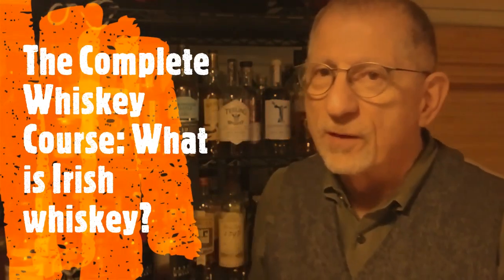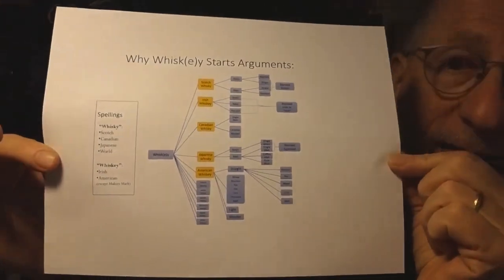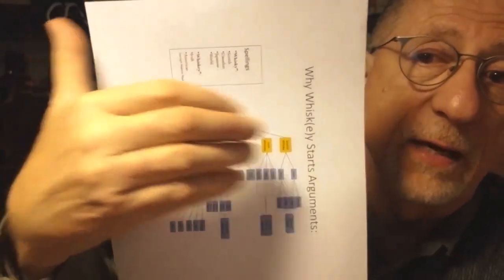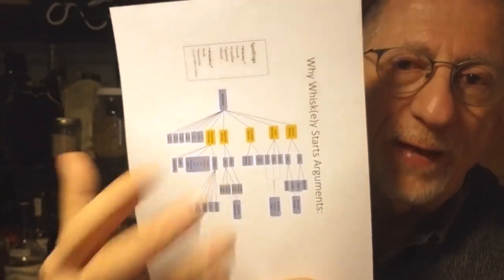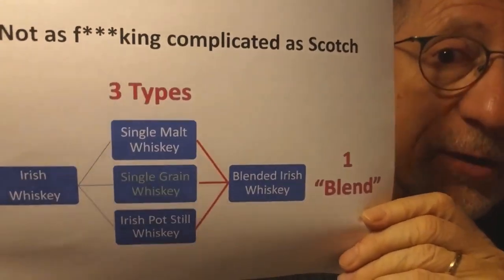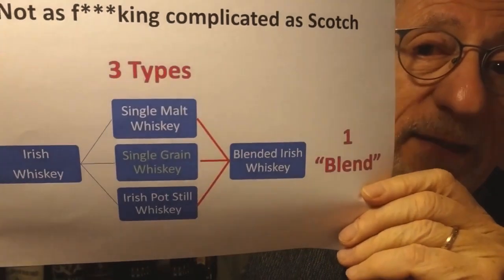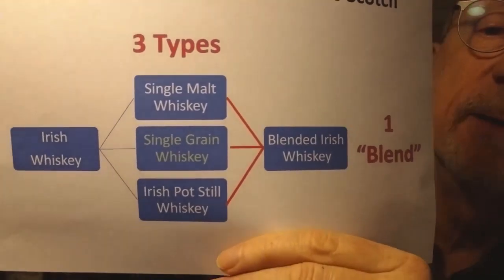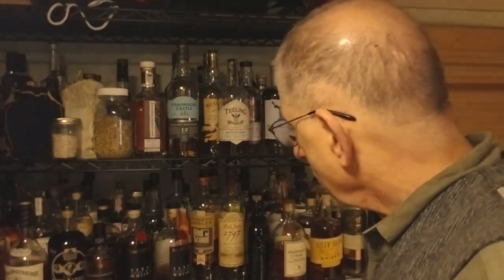What is Irish Whiskey? The Complete Whiskey Course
"The Complete Whiskey Course: A Comprehensive Tasting School in Ten Lessons" was written by Robin Robinson and is to be published in October 2019 by Sterling Epicure, New York.  These informal videos are meant to accompany the text in the book and give further insight on the complexities of whiskey's history, production and variety in today's marketplace.  These are not "master courses" for the distiller, historian or data geek, but a top level understanding of what the entire world of whiskey is like, allowing the newcomer to demystify the liquid and find their own "expert within".